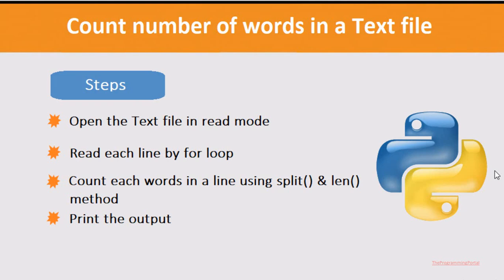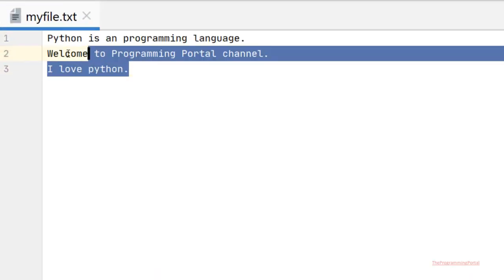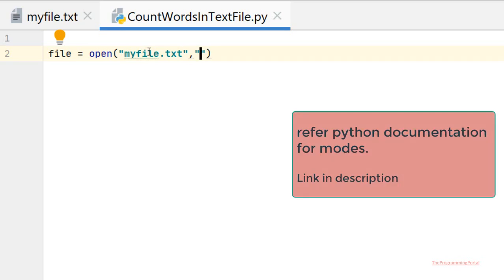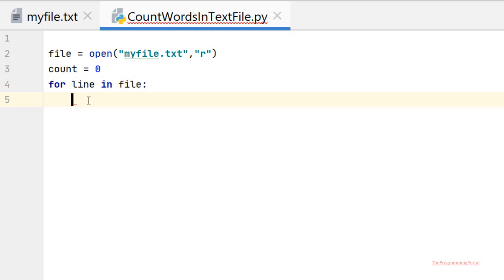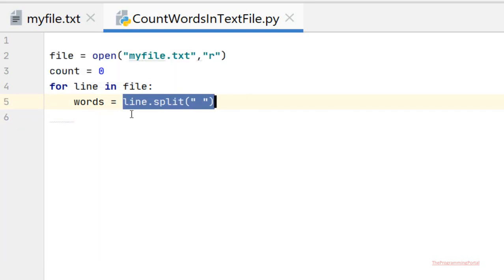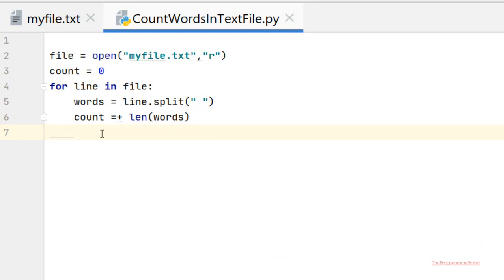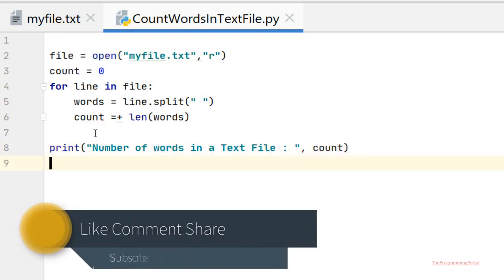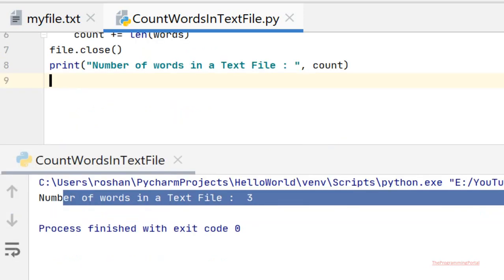Python program to count number of words in a Text File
In this video, you will learn a python program to count the number of words in a text file.
You will learn how to open & read text files using for loop in python.

Steps:

1. Open text file using the open() function in the read mode.
2. read text file  line by line using for loop
3. Split each line into words using split() function
4. len() function to count the number of words in each line

In this video you will learn:
- how to open text file in python
- reading text file using python
- count number of words in a Text File
- File Handling in python
- Open() method in Python
- split() function in python
- len() function
- for loop

Keep Coding!